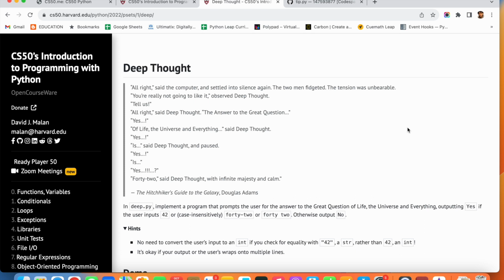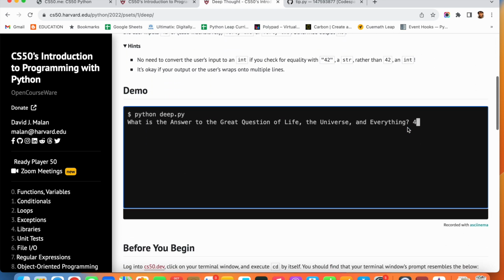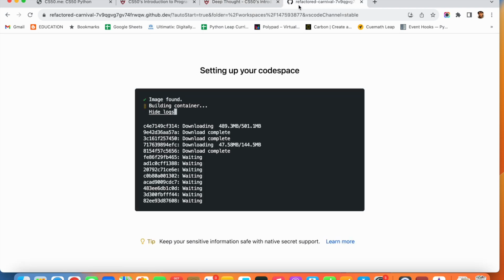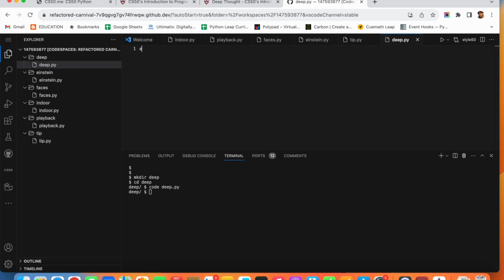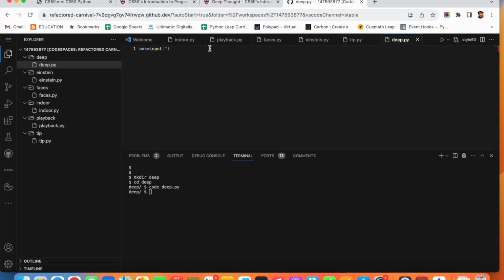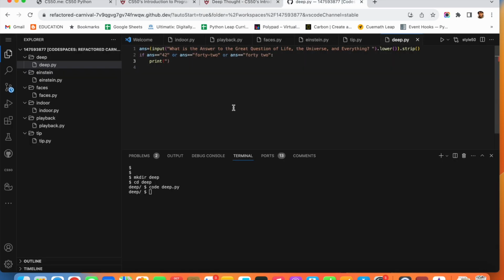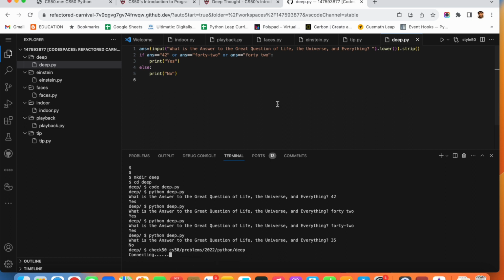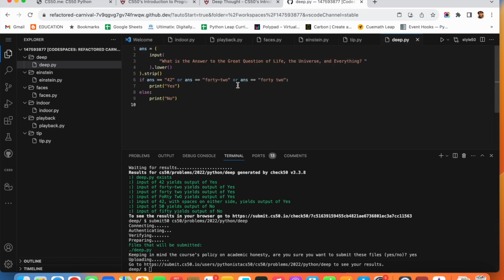PROBLEM SET 1: DEEP THOUGHT | SOLUTION | Pythonista_geek | Codewithme